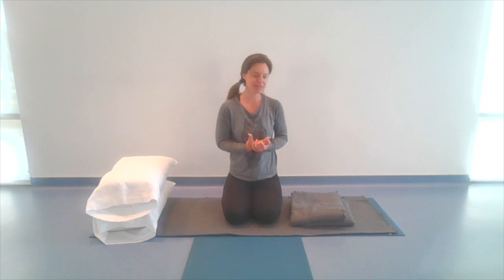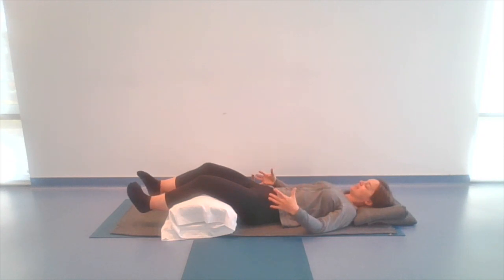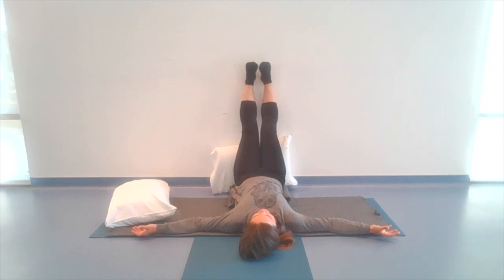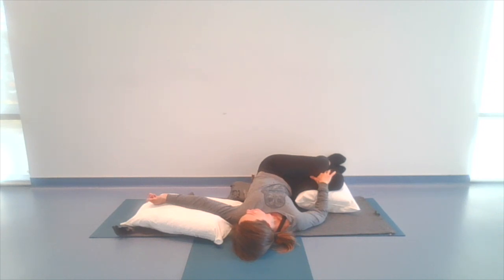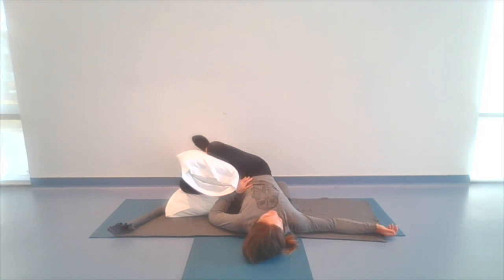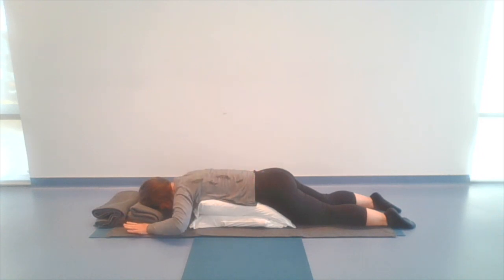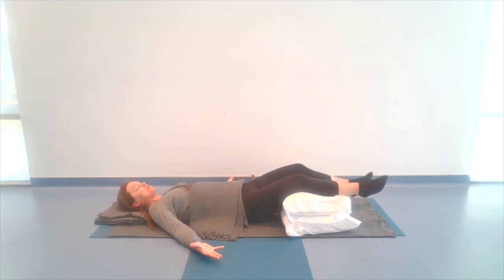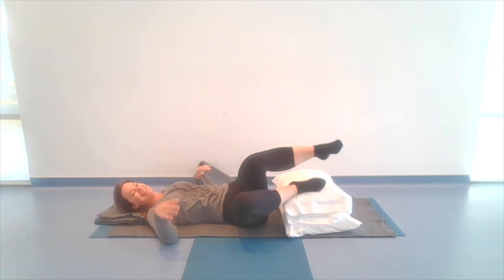Restorative Yoga with Kenzie: Every Day Counts Program - May 4, 2021 (2/2)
We cultivate our senses today as we deeply rest, listening to all of the sounds near and far. We even visit a mountain stream while putting our legs up the wall. Two pillows, two blankets, and in this case, a wall, are all you need to practice along with me.